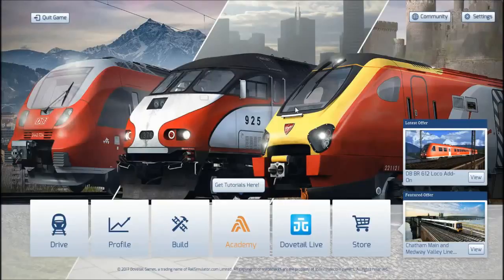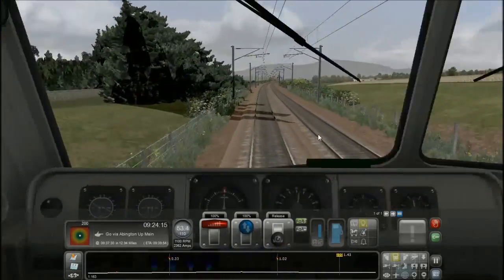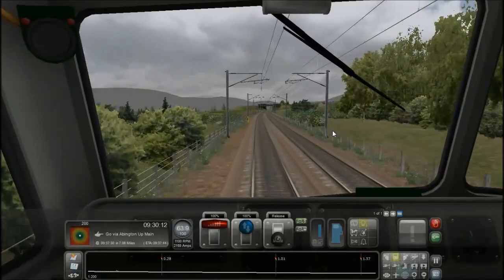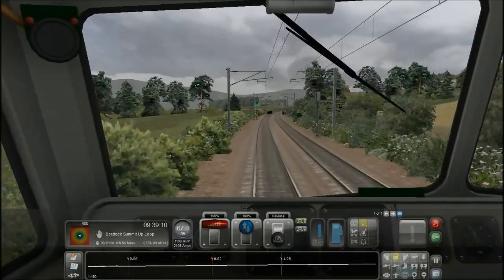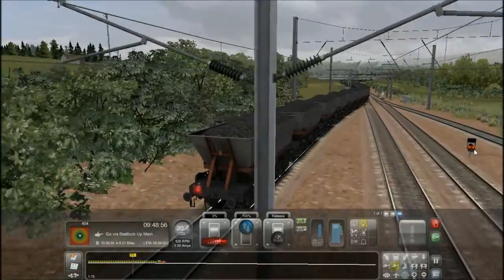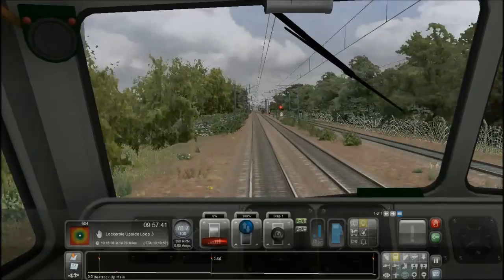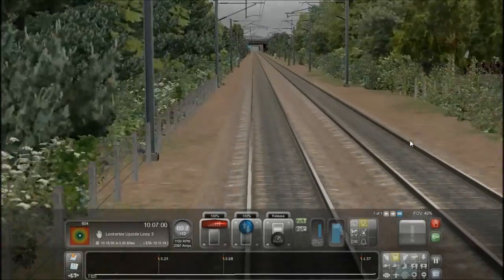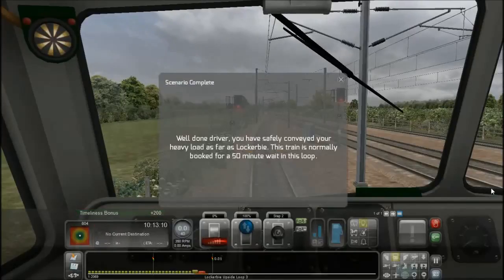Train Simulator 2018 - What a Load of Coal!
After an absence of two years, Train Simulator is back! Today, I'm taking a coal train to Lockerbie, with a pair of Class 56's providing the traction ID: xcflcvfiovykgbhoihbguiibh